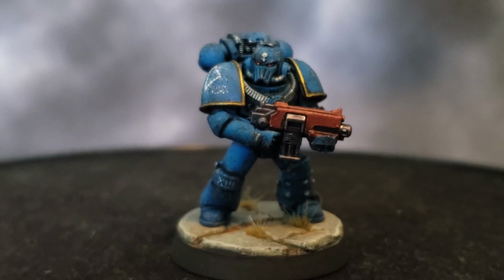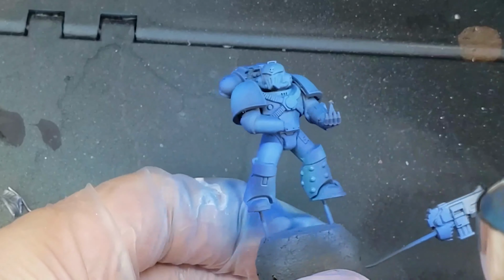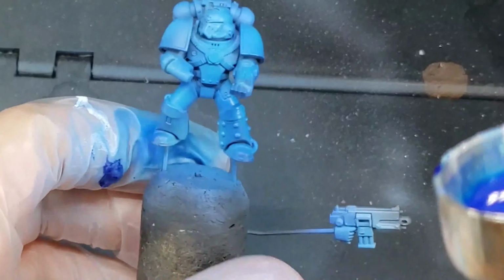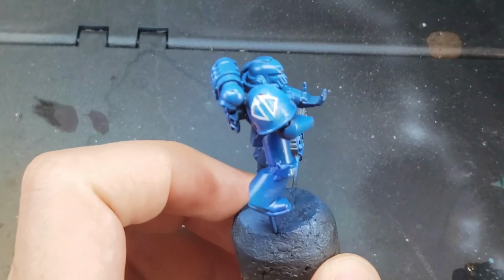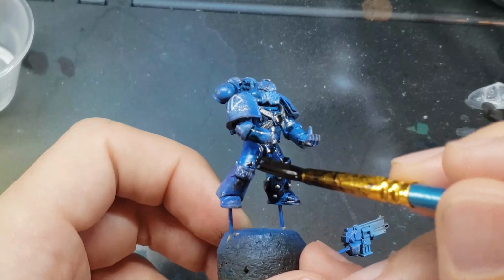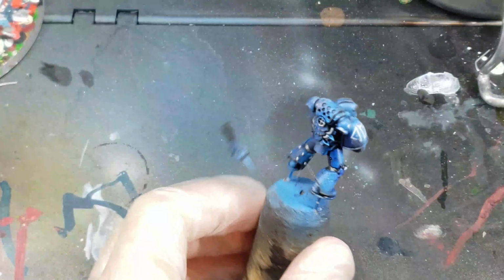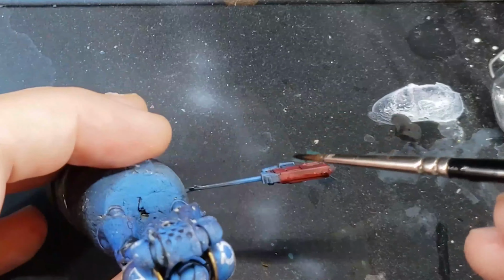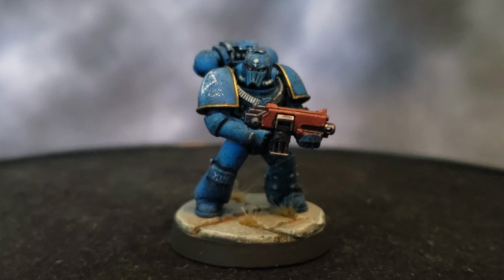How to Paint Ultramarines for the Horus Heresy and Warhammer 40k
Love them or hate them, the Ultramarines are one of the most visual striking armies in Warhammer 40k and the Horus Heresy. In this video, I will show you how you can get a vibrant and rich cobalt blue for your Ultramarines in a fairly quick and straightforward process.

Paints Used (Manufacturer):
Inktensity White (Scale 75)
Inktensity Cyan (Scale 75)
Tesla Blue (Scale 75)
Caribbean Blue (Scale 75)
White Sands (Scale 75)
Thrash Metal (Scale 75)
Decayed Metal (Scale 75)
Dwarven Gold (Scale 75)
Deep Red (Scale 75)
Antares Red (Scale 75)
Mars Orange (Scale 75)
White (Scale 75)
Agrax Earthshade (Games Workshop)
Nuln Oil (Games Workshop)
Druchii Violet (Games Workshop)